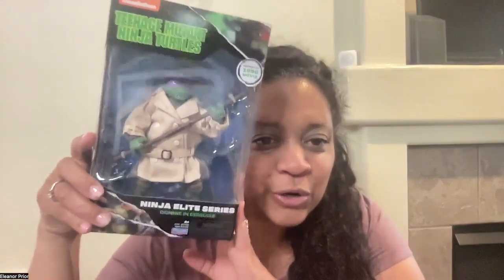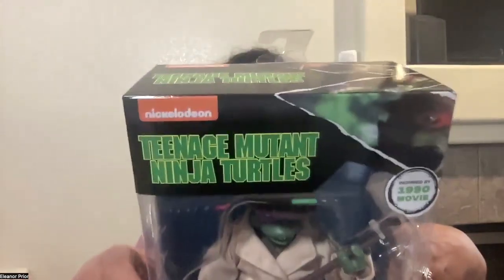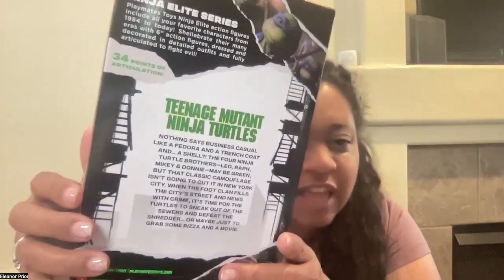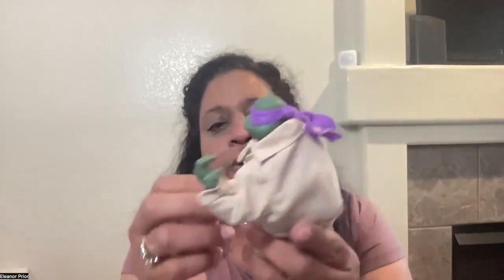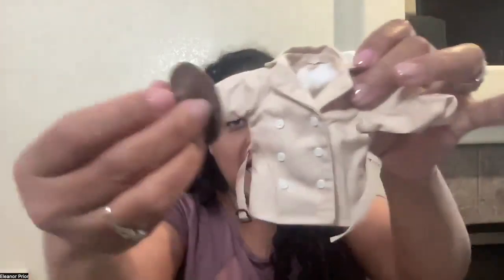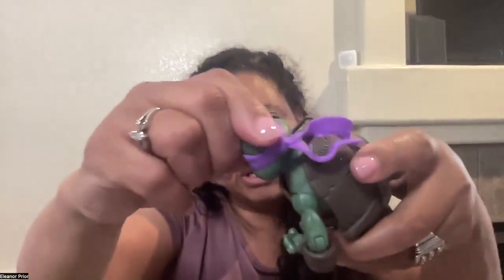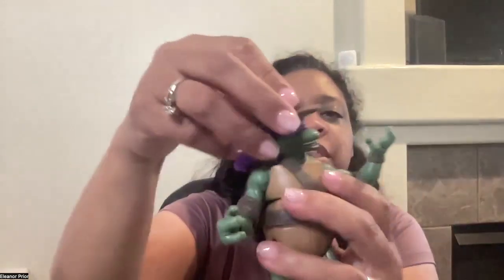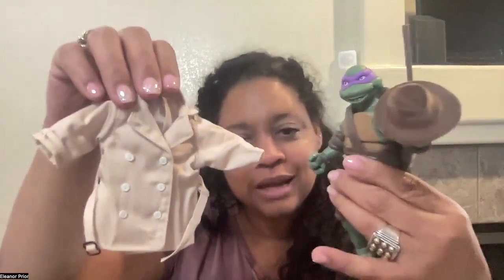Unleash the Fun with Teenage Mutant Ninja Turtles: Ninja Elite 6" Donniel in Disguise Figure!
Crafted with high-quality materials, this 6-inch figure features multiple points of articulation, allowing for dynamic poses and imaginative play. Perfect for TMNT fans and collectors, Donnie in Disguise adds a unique touch to any collection.

Get your Teenage Mutant Ninja Turtles: Ninja Elite 6" Donnie in Disguise Figure today and dive into the world of the Ninja Turtles!

Teenage Mutant Ninja Turtles, Donnie in Disguise, Ninja Elite, Playmates Toys, TMNT Figure, Action Figure, Collectible, Kids Toys, Amazon Finds, Amazon Toys, Toy Review, Unboxing, Playtime Fun, Ninja Turtles, TMNT Fans, Dynamic Poses, Stealth Missions, Toy Collectors